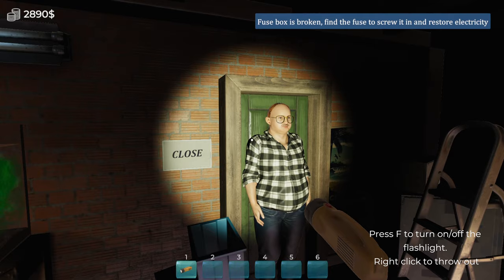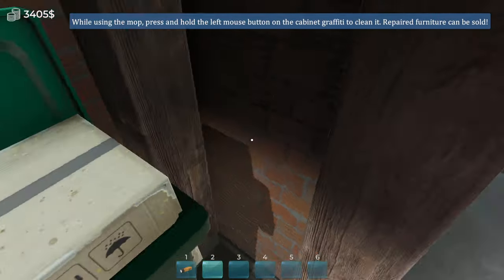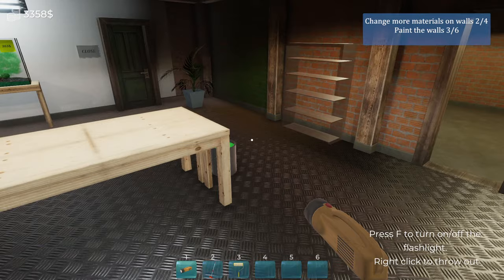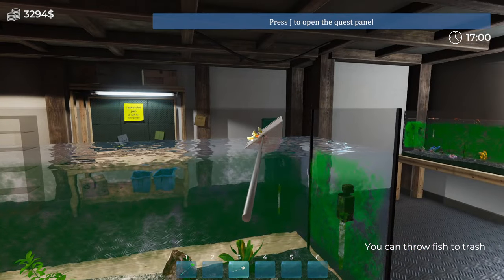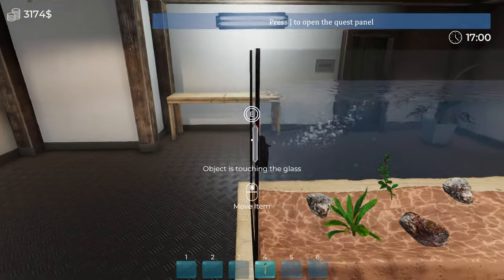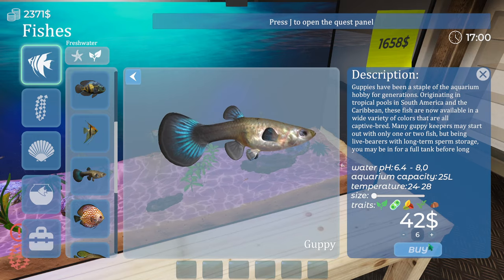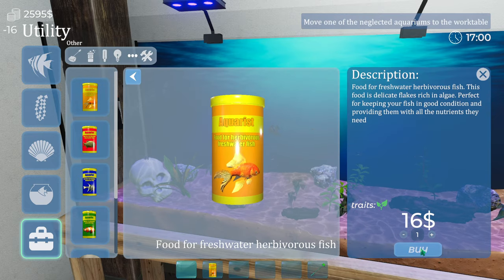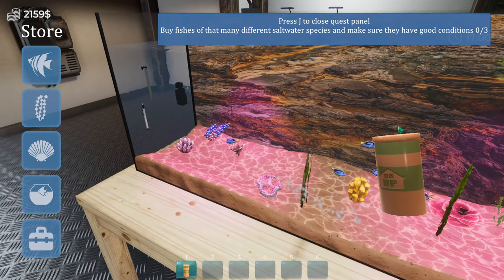Aquarist - Episode 2 | Lets Play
Hello everyone, today we play Aquarist, and aquarium building game.  I hope you enjoy,
Cheers

"A relaxing sandbox casual simulation game where you perform various, even strange, aquarium-related tasks on very diverse levels. As an Aquarist you must create and manage a home to amazing fish🐟, sea turtles🐢, sharks🦈, octopuses🐙, and more🐬. Aquarium is their world and life."